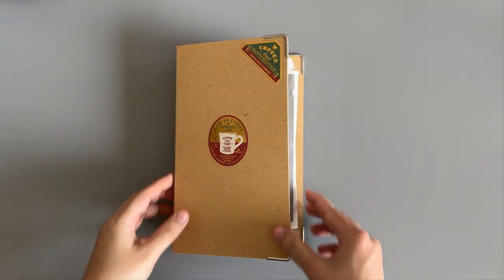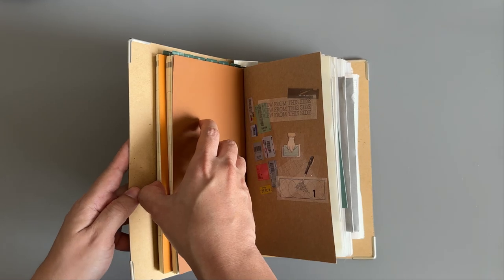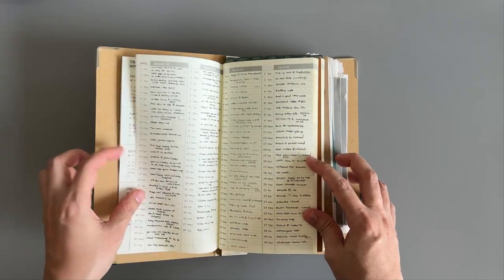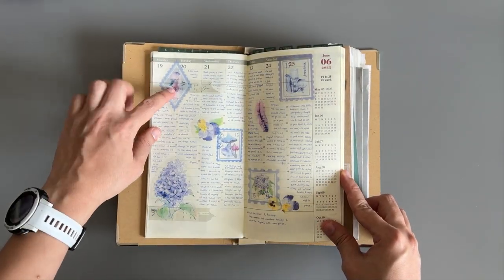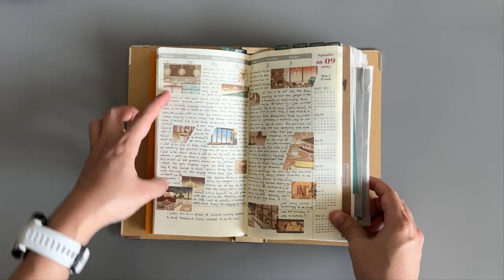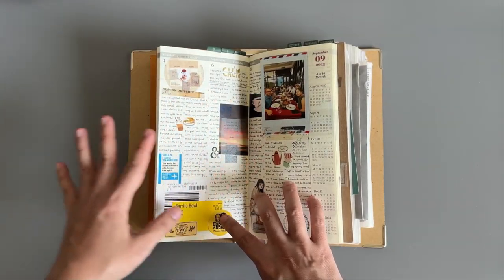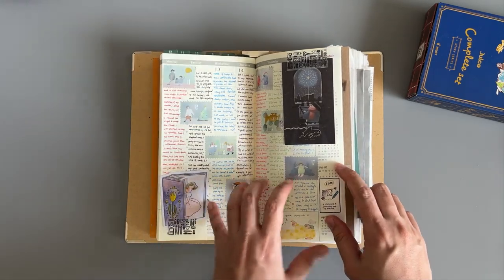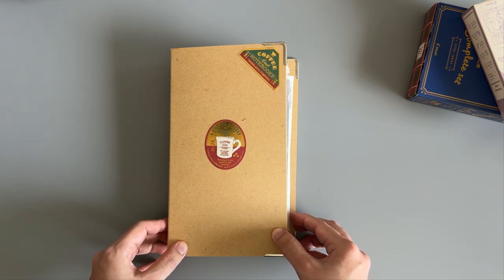Traveler's Notebook 2023 Weekly Vertical Flip Through | boots & berry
Hello friends, I'm sharing a flip through of my 2023 Weekly Vertical, a format that I miss when I was using my Jibun Techo. As always, if you have any questions, leave them down below.

⏱️ TIMESTAMPS:
0:36 - Travelers Notebook info sheet
3:14 - Cover design
3:45 - Calendar and monthly
4:34 - Weekly Vertical (1st half)
9:14 - Weekly Vertical (2nd half)